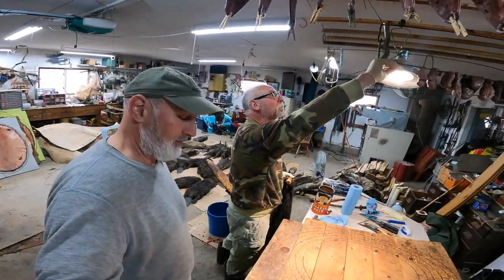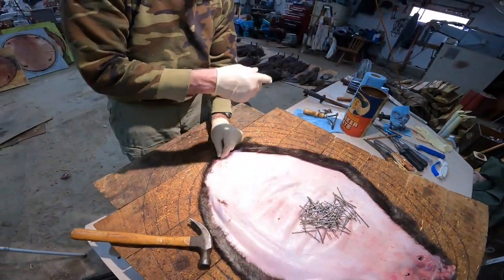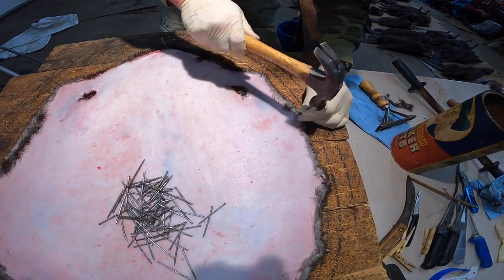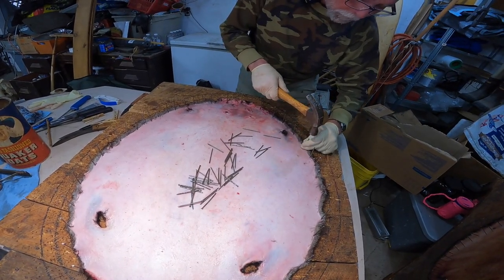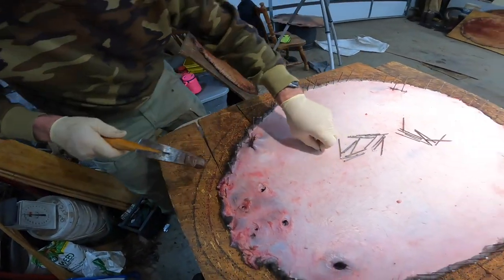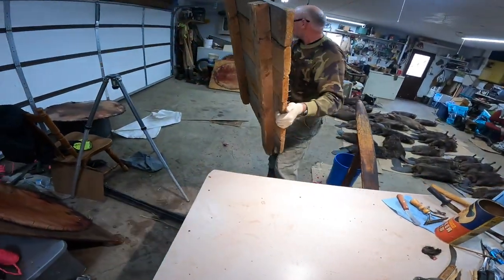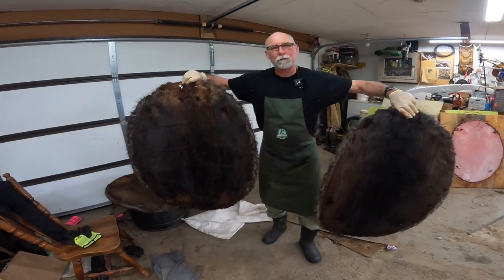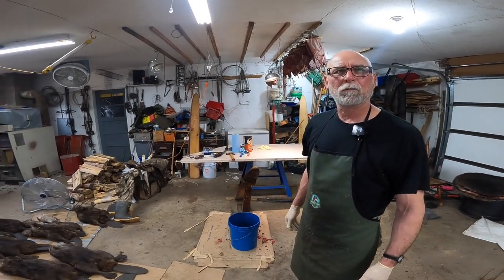Putting up Beaver skins on boards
Documenting the process of putting up beaver skins to dry.